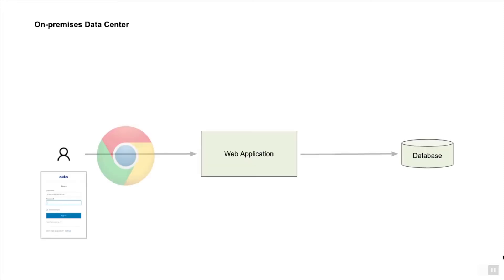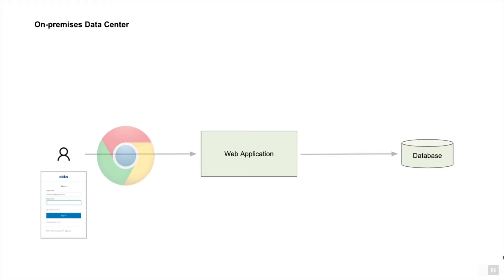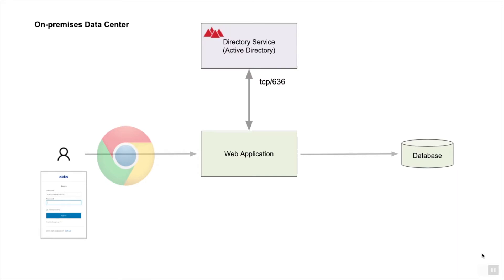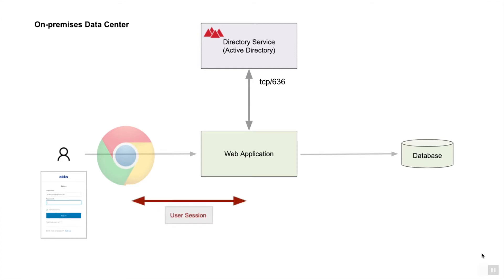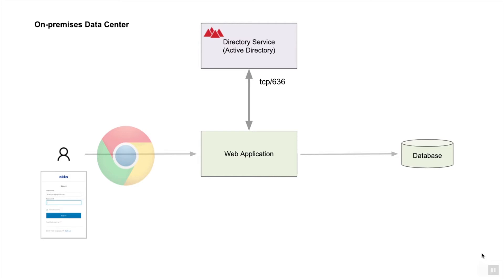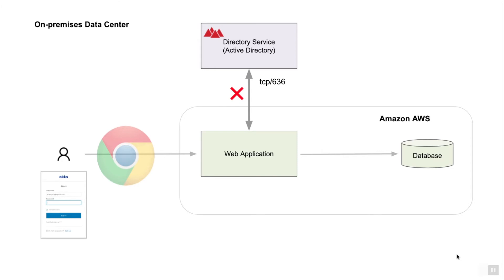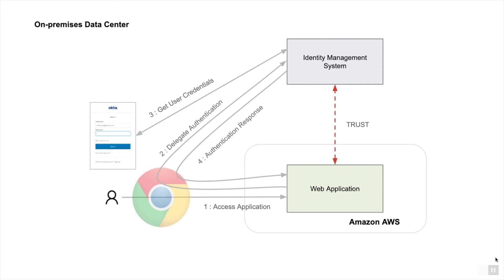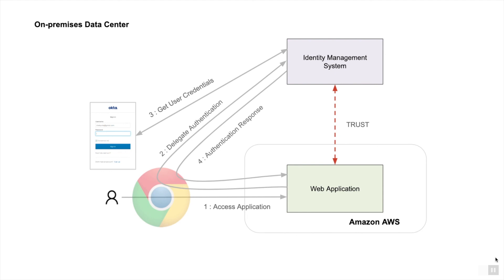Delegated Authentication in SAML and OAuth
In this lecture, we will talk about Delegated Authentication and why it is so important. This idea is critical in understanding both SAML 2.0, OAuth 2.x and  OpenID Connect, two of the most important technologies for Authentication.